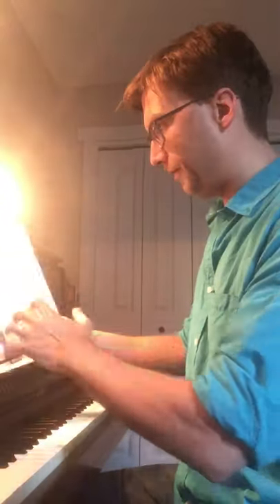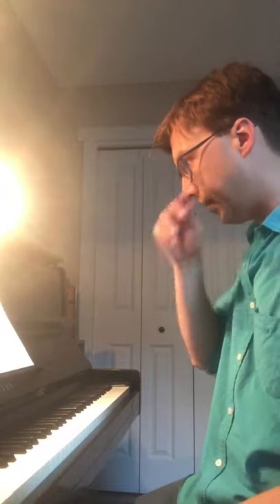We’ve come this far by faith ~ Alto part